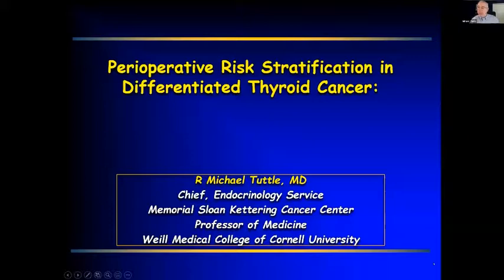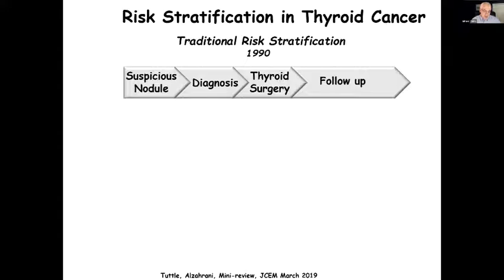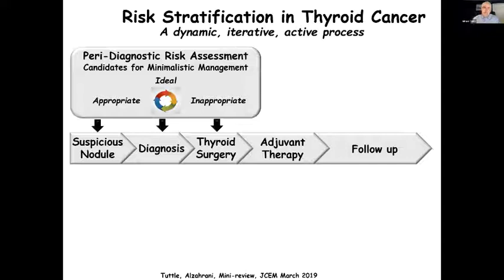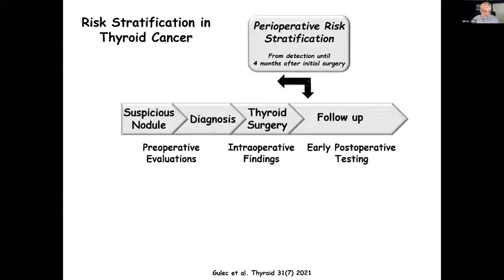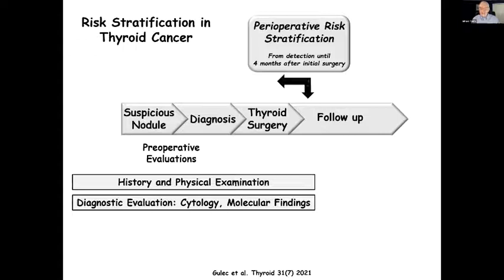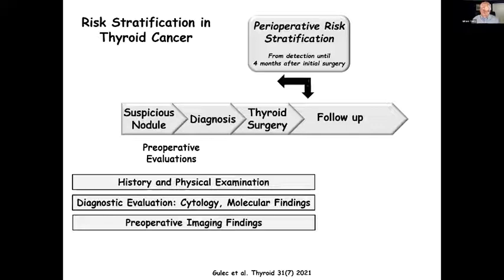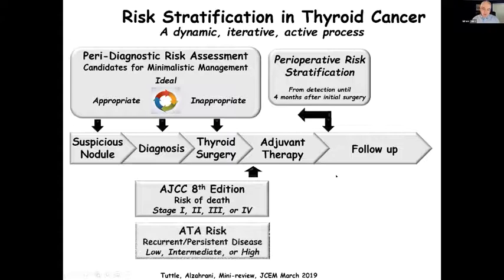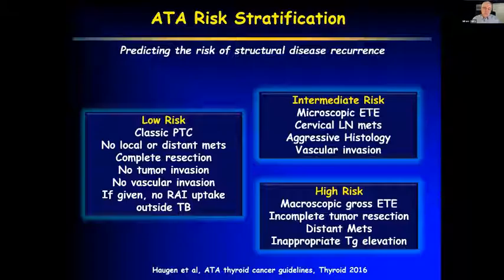MTOS 2022 Plenary Session - Perioperative Risk Stratification in Thyroid Cancer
MTOS 2022 Plenary Session - Frontiers in Thyroid Oncology
Perioperative Risk Stratification in Thyroid Cancer

Presented by Dr. R. Michael Tuttle, M.D.